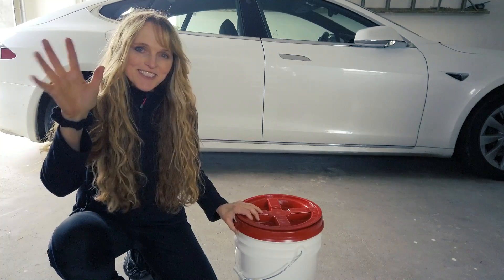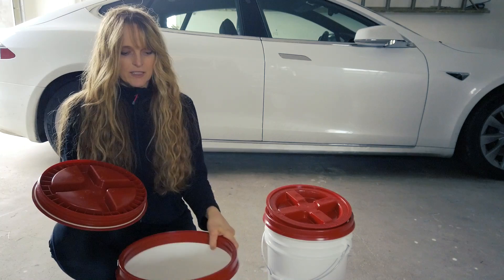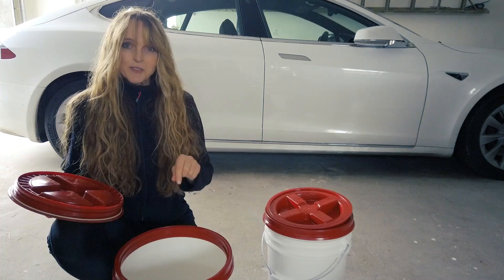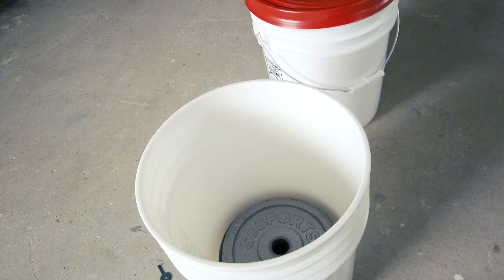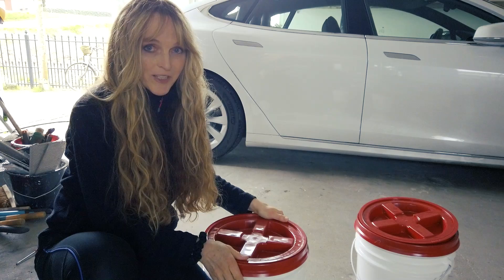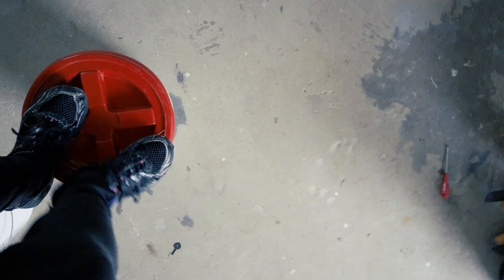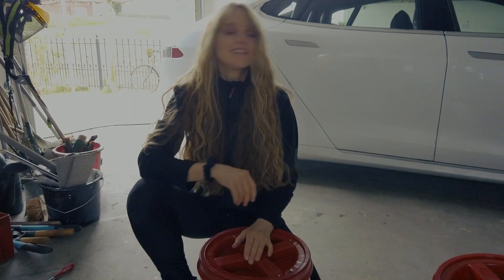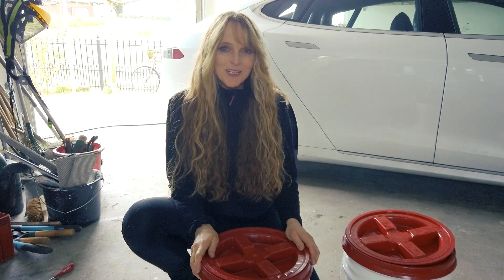Gamma Seal Buckets - how to install the lid with no rubber mallet 👌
Got a Gamma seal bucket but can't figure out how to put the lid on the damn thing? Don't worry, I gotcha covered! No tools needed.

I got these awesome buckets with gamma seal lids from ​ @ChemicalGuys  (Netherlands)  but had a HORRIBLE time putting the lid on the first one by following the advice I read in the review comments on their site (there were no instructions sent with the buckets).

Turns out, there's a MUCH easier way to install the gamma seal lid, and you don't need any tools! So no rubber mallet, no problem!

If you don't want to watch the video, here's what to do:
1. Put something heavy in the bottom of your bucket to keep it steady (I used 15 kg's worth of weight plates), which is probably overkill.
2. Screw the lid together and put it in place on the bucket rim.
3. Wearing sturdy shoes, climb up on the bucket and stamp around the edges of the lid until it snaps into place. You may want to hold on to a wall or something for balance while you do this (I used a ladder).

This worked GREAT for me ... YMMV.

I know, big strong guys probably think this is very silly, but for a 120 lb woman with tiny hands and no rubber mallet mallet handy, putting these lids on can be a real struggle.